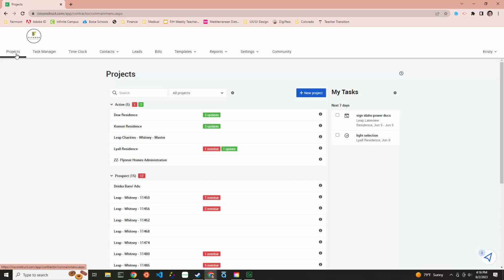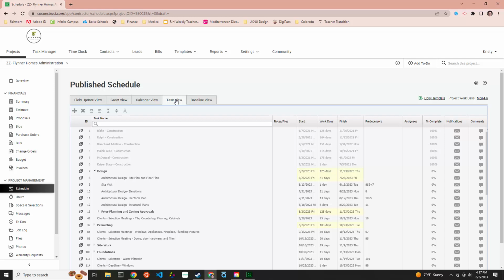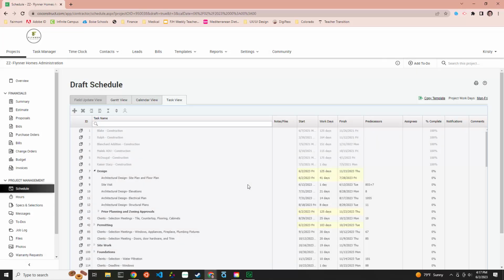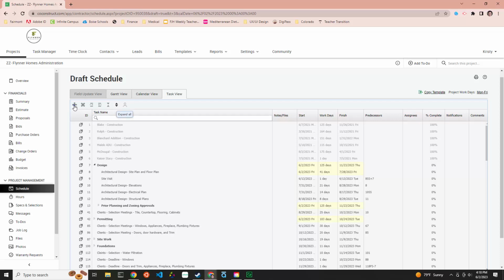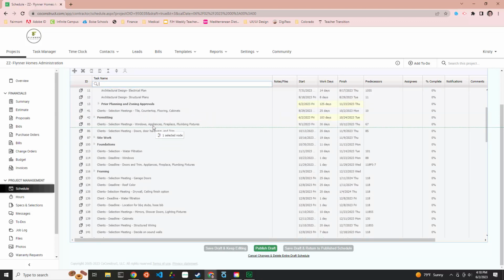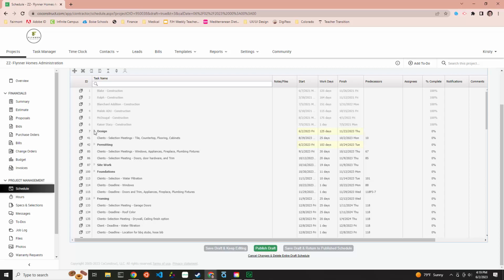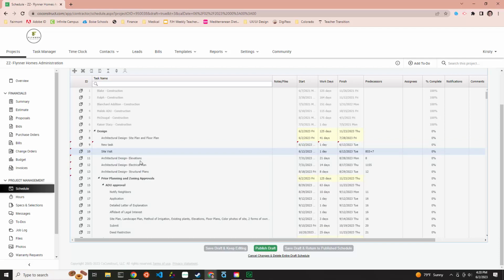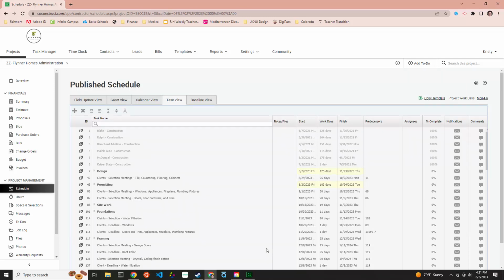CoConstruct Video Tutorial 1